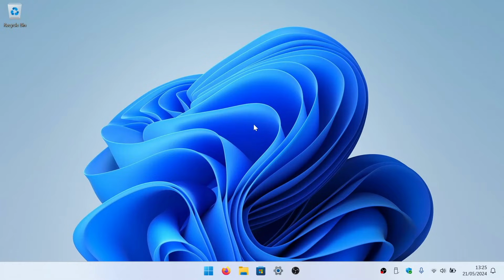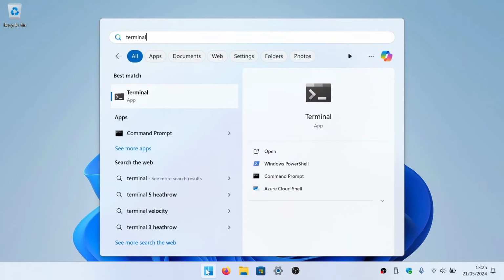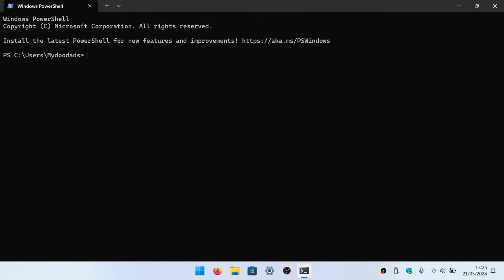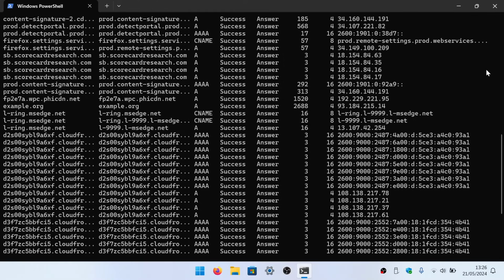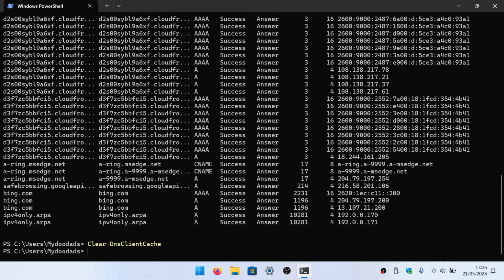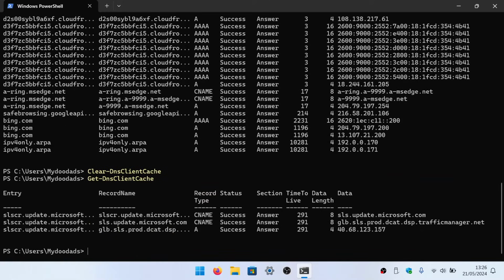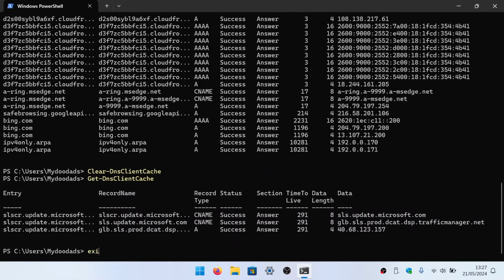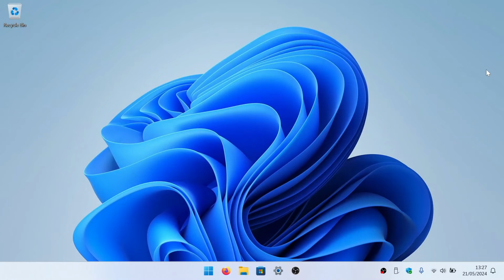How to clear the DNS cache in Windows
In this video we take a look at how we use the IPconfig command in order to flush the DNS cache of a Windows computer. Something that might help if you are having issues connecting to an Internet resource or website.